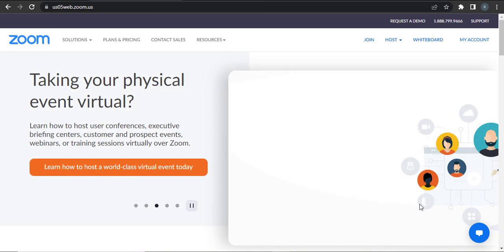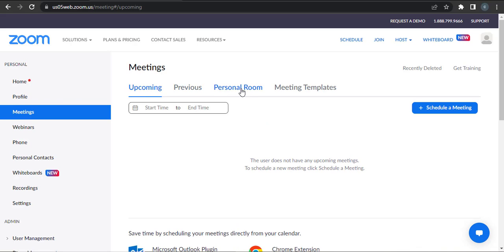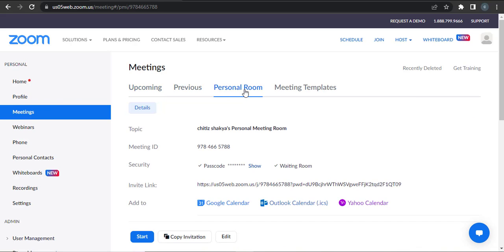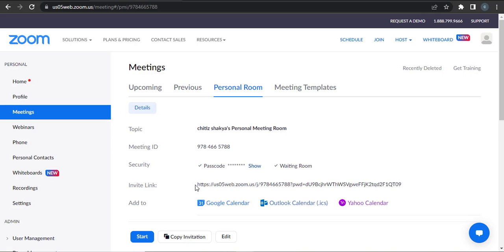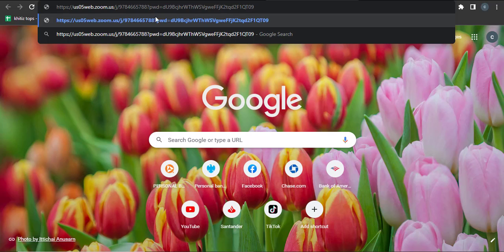How to Invite People / Someone to a Zoom Meeting (2022)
Need help on how to invite people to Zoom meeting? Here in this video, we'll show you a quick and easy method on how to invite people to Zoom meeting. Watch this video till the end for better assistance on how to invite someone to a Zoom meeting. To invite someone to your zoom meeting, first go to my account and then to the meetings tab. From here, you can click on the personal room. On the personal room, you can see an option for invite link. You can easily copy this link.

CHAPTERS
0:00 - Intro
0:13 - Steps to Invite People / Someone to a Zoom Meeting
1:14 - Outro